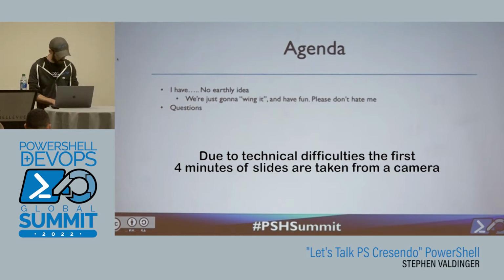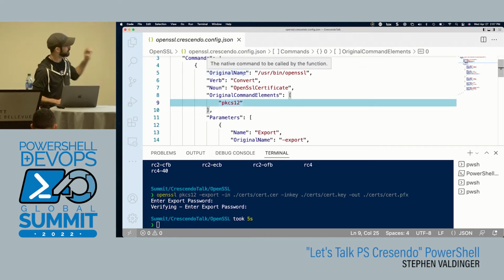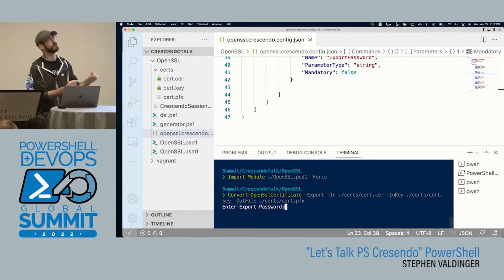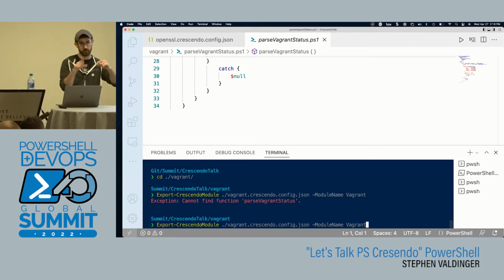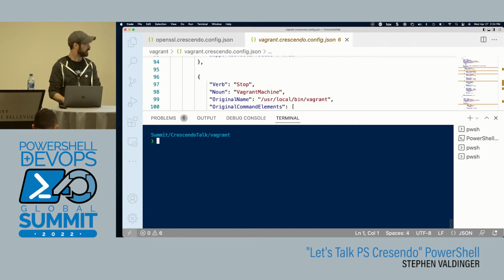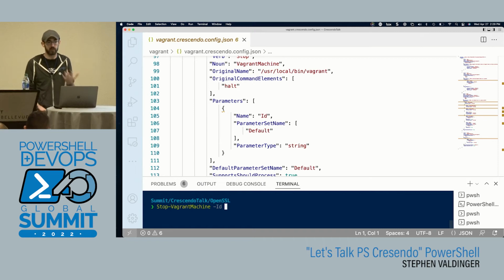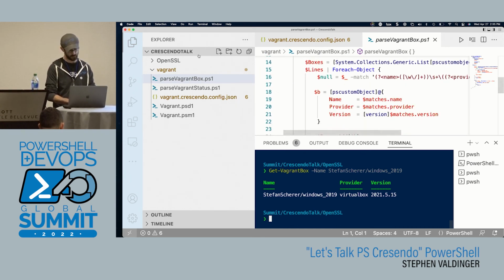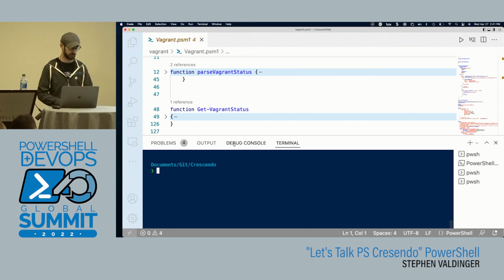PSHSummit 2022 - "Let's Talk PS Cresendo" Powershell by Stephen Valdinger